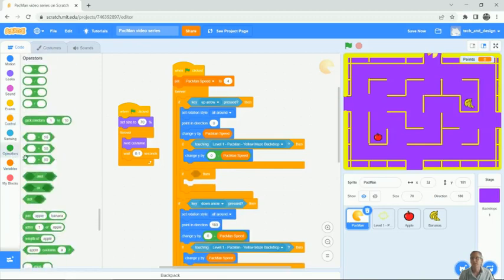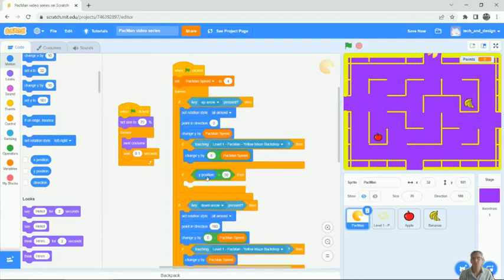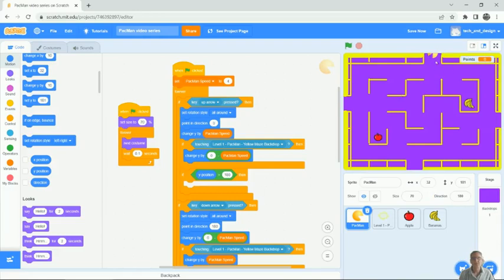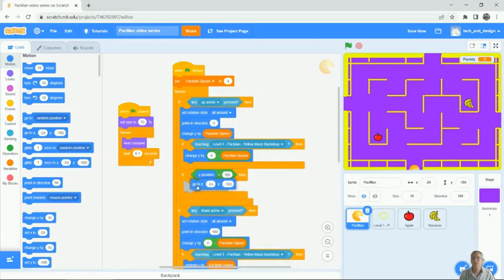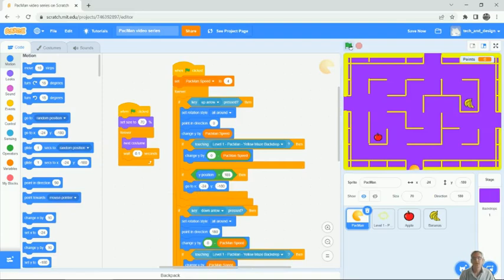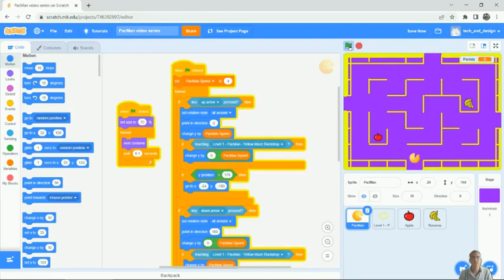PacMan 07 - Make PacMan teleport through Exits to avoid Ghosts - Make a Video Game in Scratch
In this video, students learn:
- How to get PacMan to teleport when he goes through an exit in the maze
- Teleporting from the top goes to the bottom
- Teleporting from the bottom goes to the top
- Teleporting from the left goes to the right
- Teleporting from the right exit goes to the left entrance